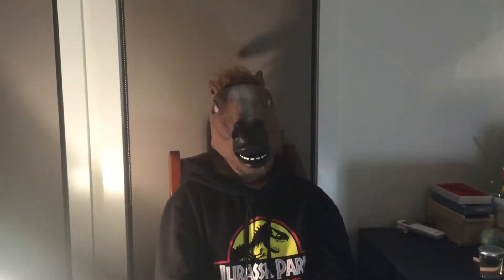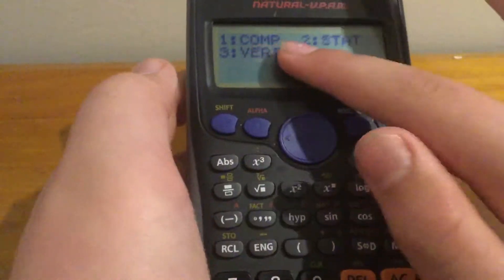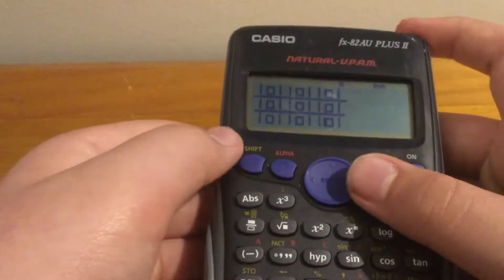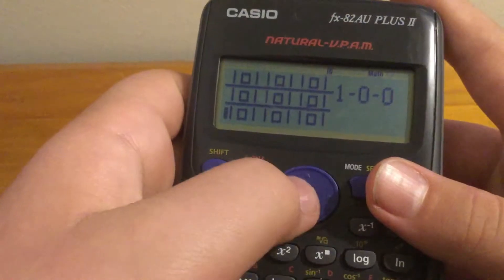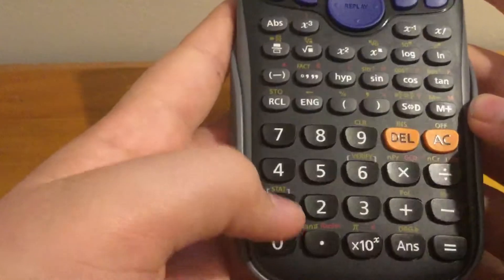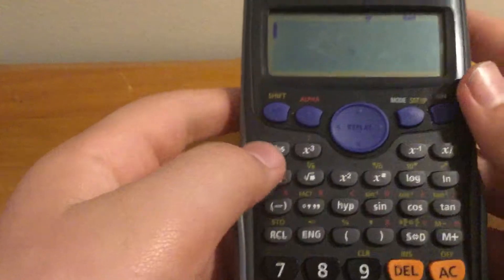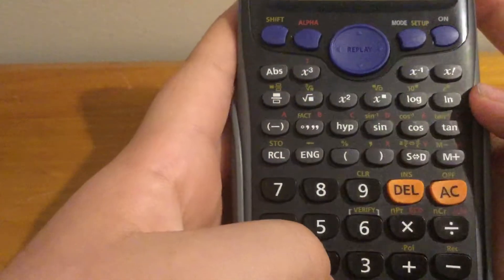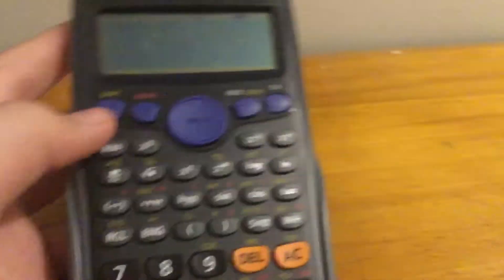How to play games on the casio fx82au+2 scientific calculator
Use this wiseley... for when your bored in maths just dont tell on me!